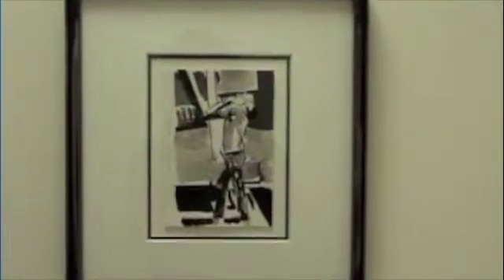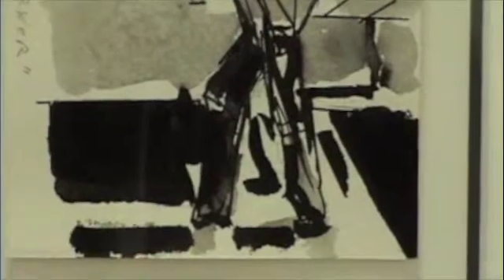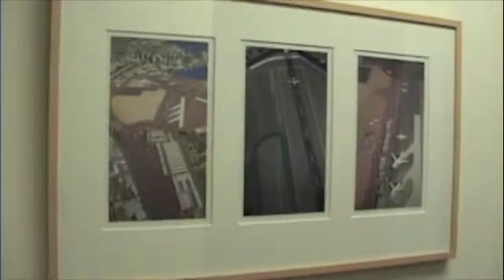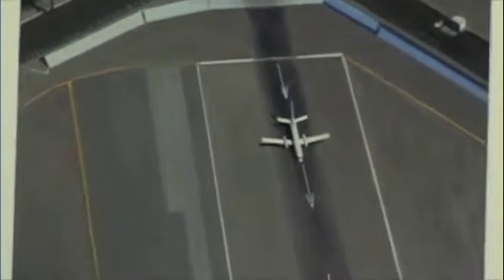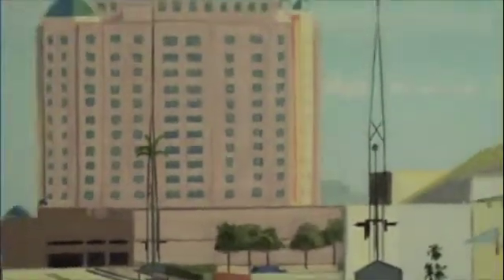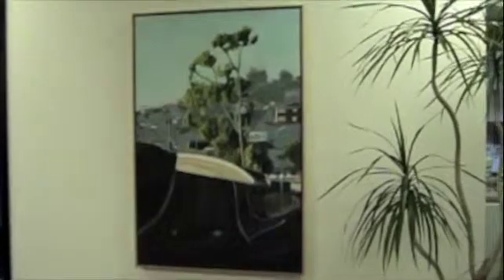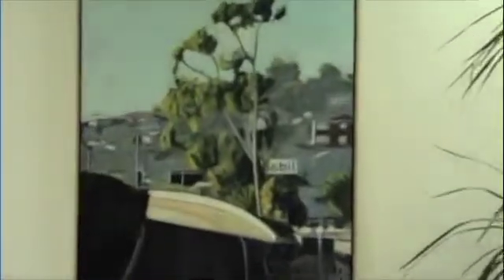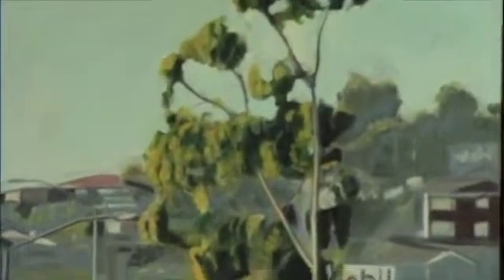Bill Mosley at CCDC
An exhibition of Painting and related art works that cover some of the landscape of center city San Diego